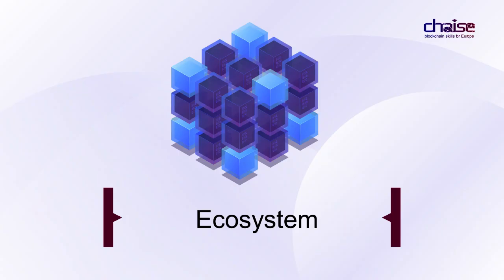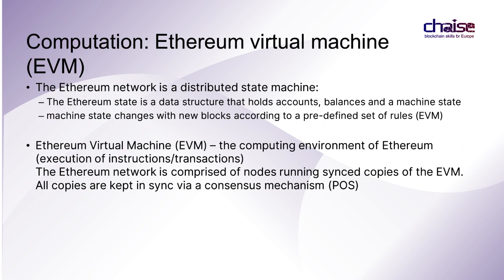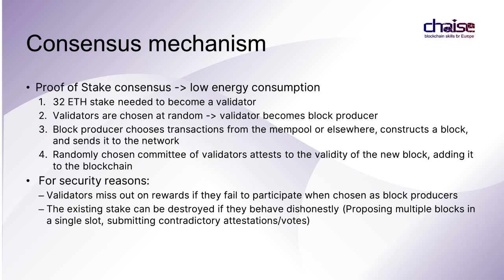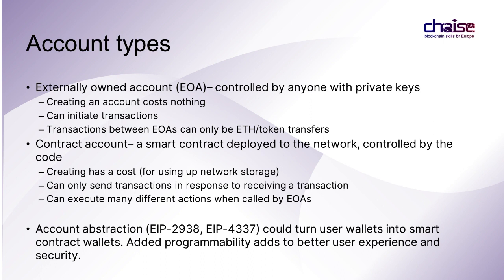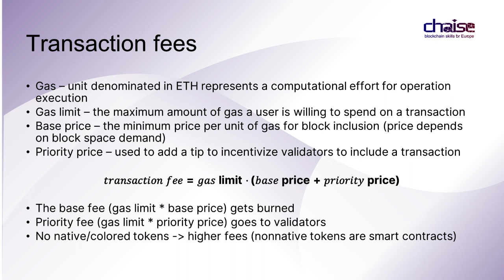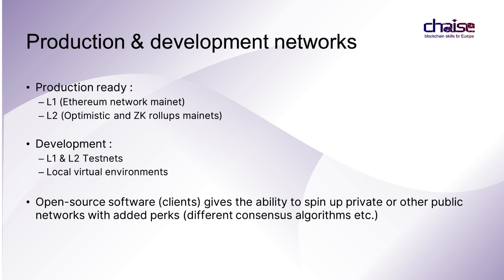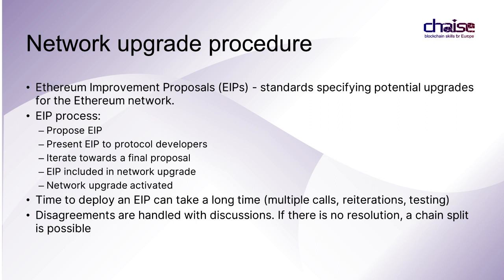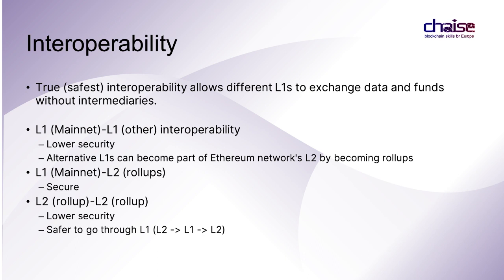CHAISE Curriculum Module 7: Blockchain Platforms - Lecture 3